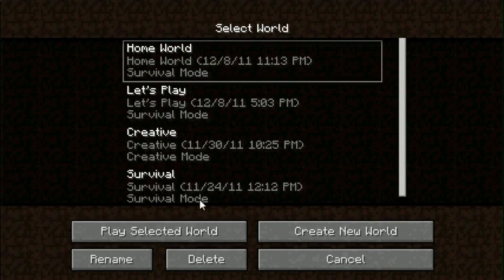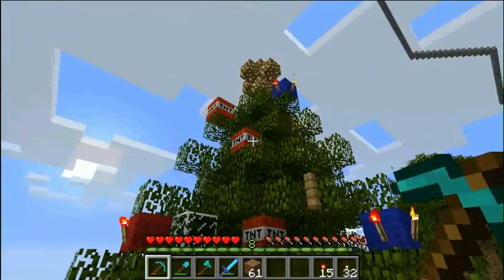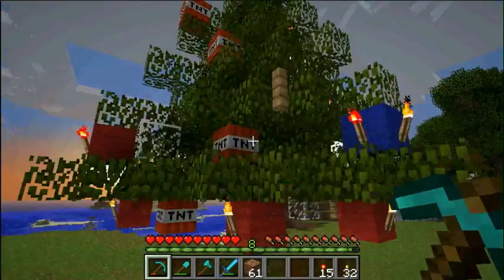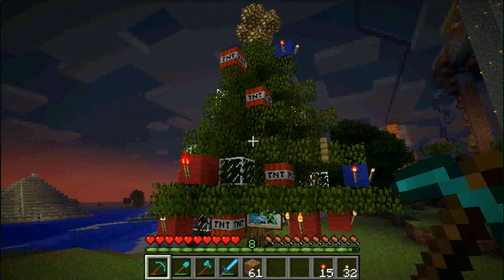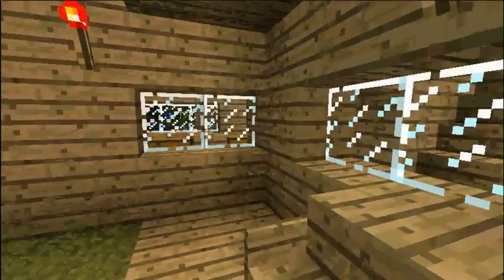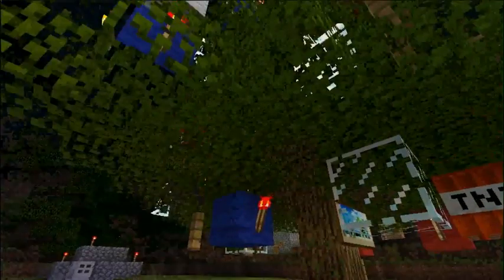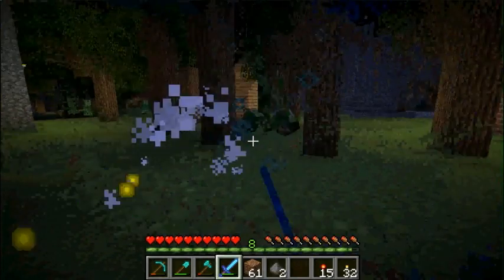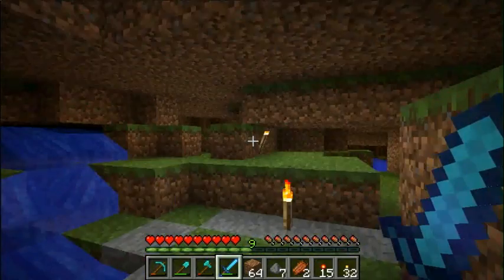Minecraft Christmas Tree!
Oh Christmas tree, Oh Christmas tree! TNT will glow even more :(